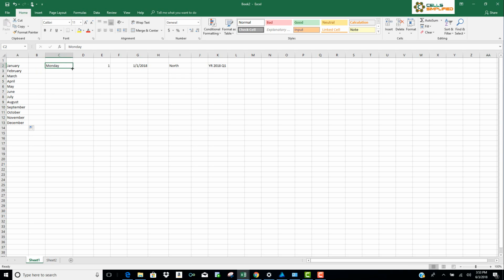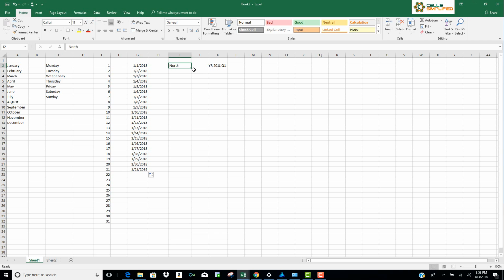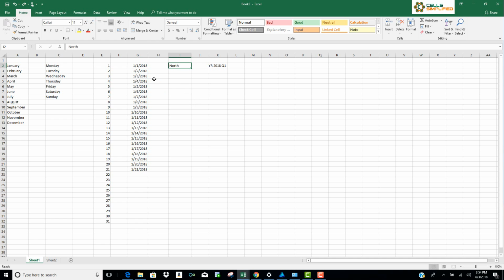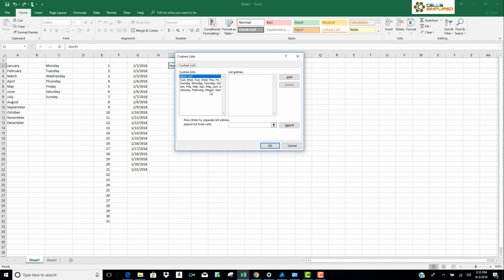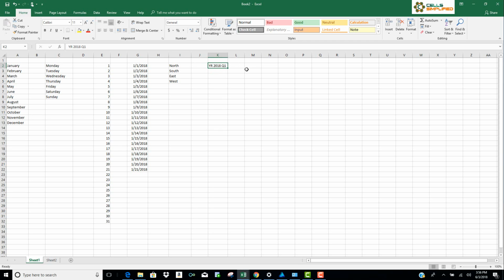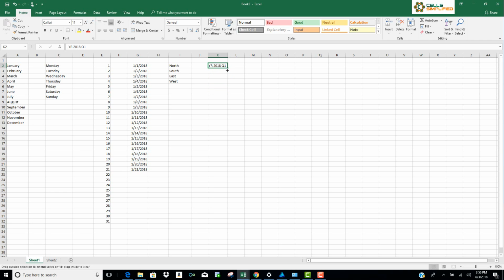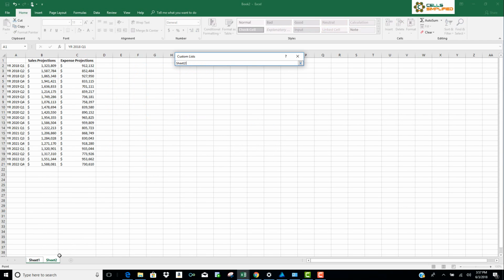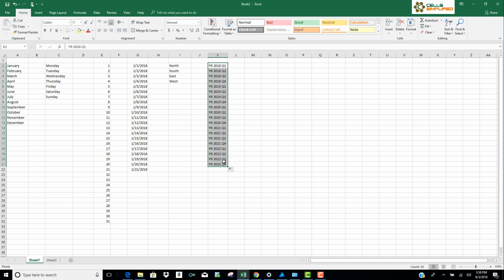STOP TYPING! - Reduce Data Entry Using Custom Lists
You can auto-fill the names of months, days of the week, and numbers to reduce data entry in Excel. But, you can also add your own custom lists to Excel. Creating custom lists can save you time and reduce the opportunity for typos!

Stock Images from StoryBlocks.